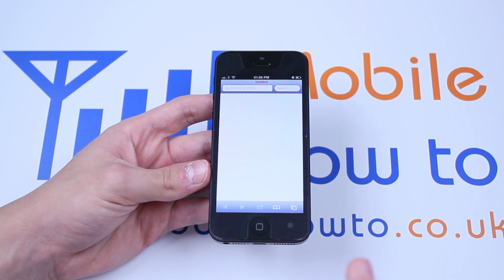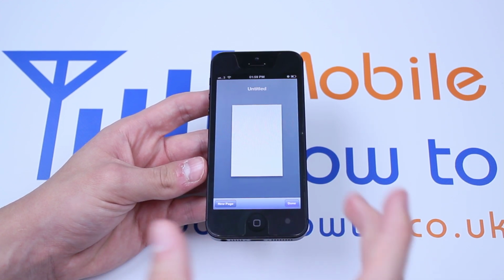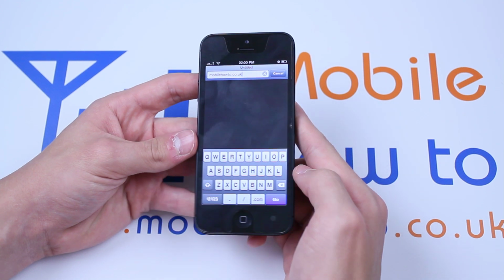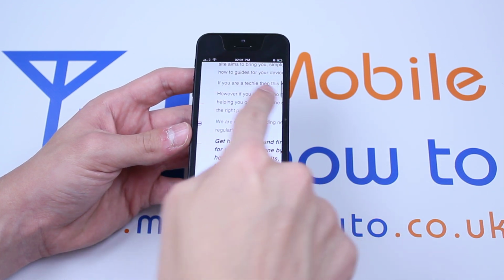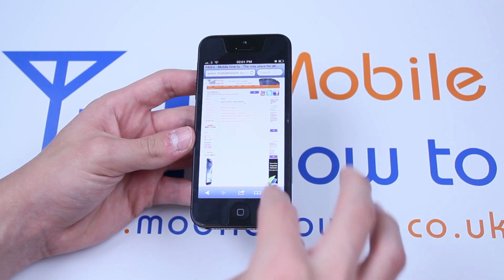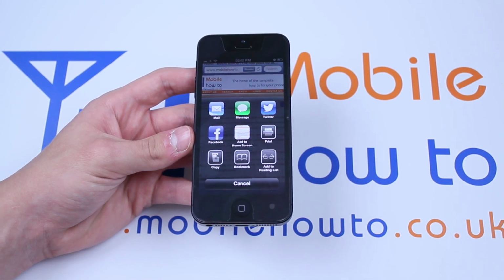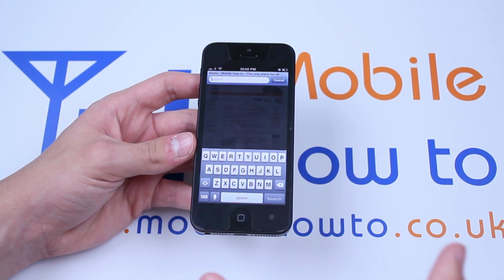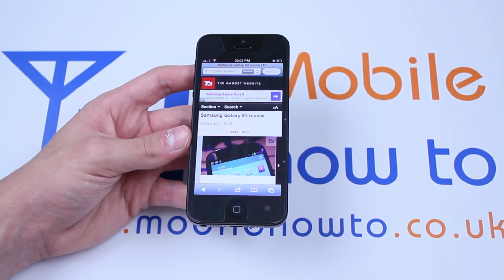How To Browse Internet - Apple iPhone 5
A video how to, tutorial, guide on browsing the internet on the Apple iPhone 5.